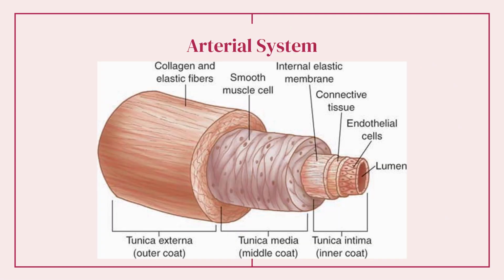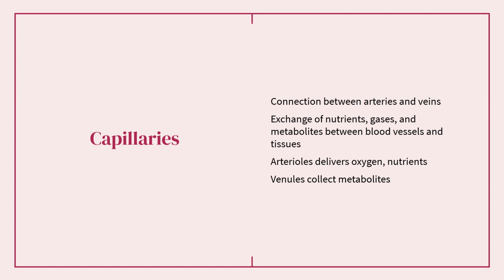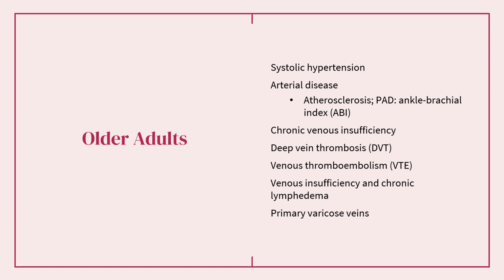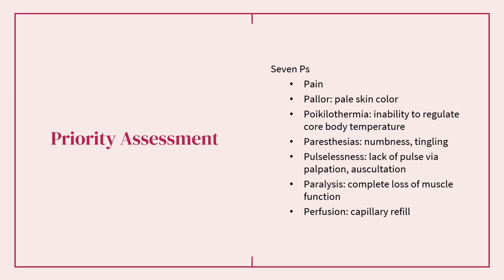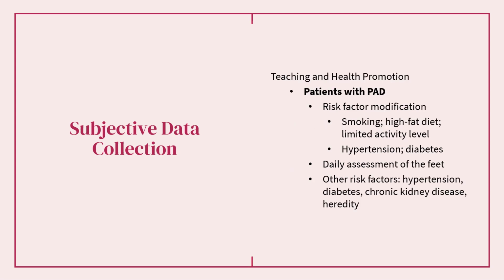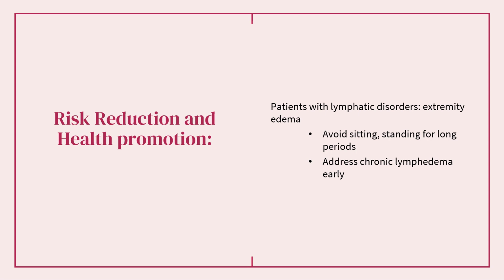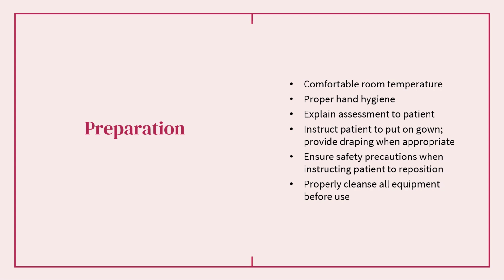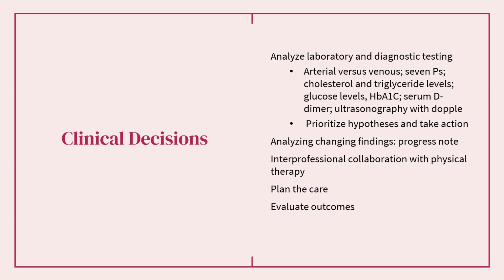Peripheral Vascular Assessment Summer 2026